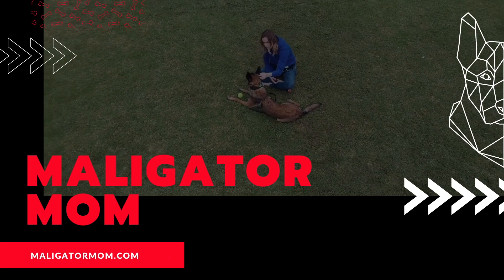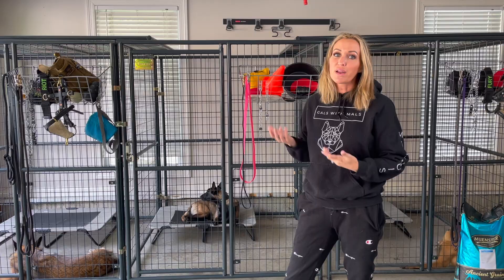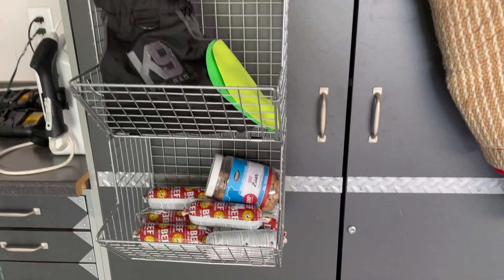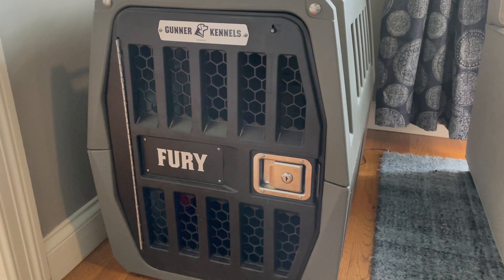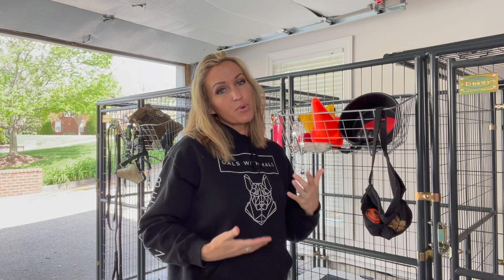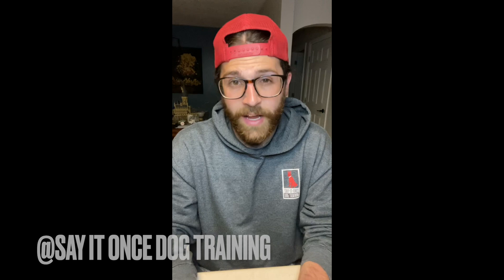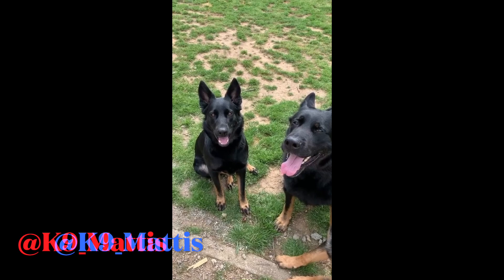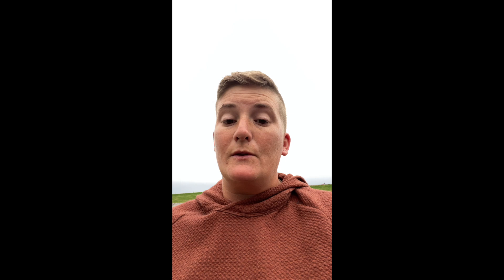How to manage multiple dogs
Living with multiple dogs | Tips and trick for how to manage multiple dogs in the household | See my kennel setup inside and out for my 3 Belgian Malinois | Also hear tips from some super knowledgeable trainers and friends of mine in the dog world!

In today’s video I’ll share with you how to manage multiple dogs in the household. This is the first time I’m taking you behind the scenes to see my kennel set up to see how I go about creating the structure and routine that’s necessary to manage a multiple dog household. 3 Belgian Malinois can be overwhelming. I can’t imagine how much more difficult it would be if it weren’t for the simple tips I’ll share with you in todays video.

Also hear from some of my friends and dog trainers as they so kindly sent in a video message for us sharing their best tips!
Make sure you go check them out and give them a follow!

I don't have all the answers… and while I have a lot of fun working with my dogs I also still have a lot to learn. So what happens when Maligatormom meets a challenge I don't know how to overcome? Where do I turn when I am just plain stumped, looking for insight or reassurance that I'm doing the right thing?

Robert Cabral is one of the most highly respected dog trainers in the world. If you haven't heard his name, it's quite possible you've been living under a rock. Robert is an uncontested authority on canine behavior whether it be in basic obedience, pet dog training, aggression, complex behaviors and more. He has trained and titled competitive obedience and protection dogs in AKC, Mondio Ring and IPO / Schutzhund.  Robert has worked with most every breed and temperament of dog.

Robert has recently launched a website that has become my favorite pastime. It's like a dog lovers play ground; I truly feel like a kid in a candy store as I scroll through lesson after lesson!

Want to work on mastering the basics?
In need of some refresher training?
Need help working with:
• crazy puppies
• dogs with leash issues
• untrained dogs
• reactive dogs, etc.?

Learn basic (through advanced) obedience and solve behavior problems.
Great for Everyone: Beginners Through Experts!!

Wondering what I feed my dogs?